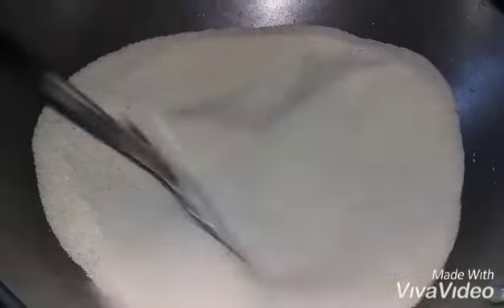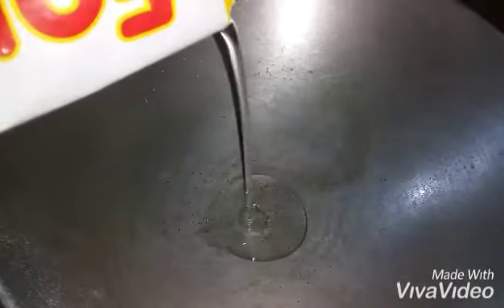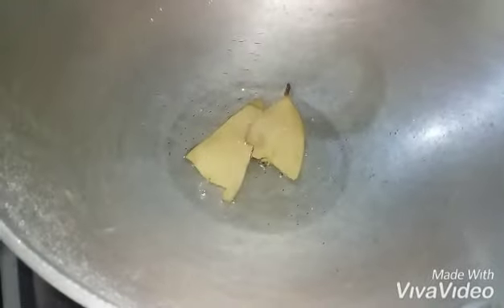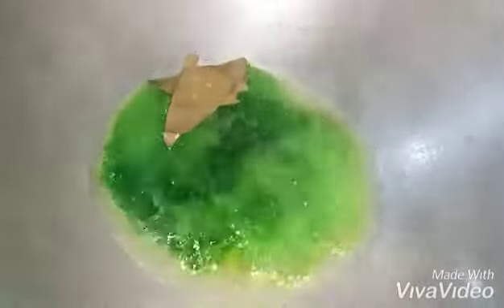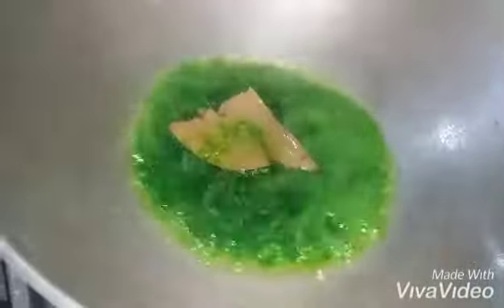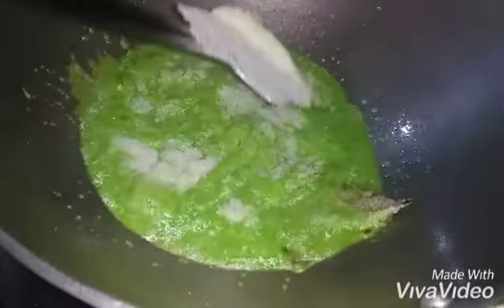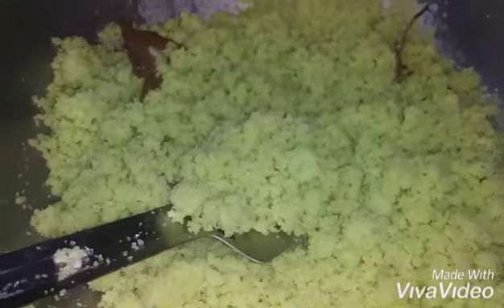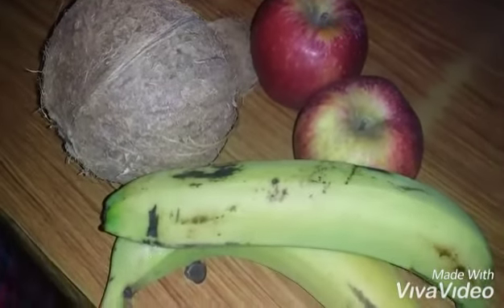SUJI FRUIT UPAMA || SANTHALI COOKING